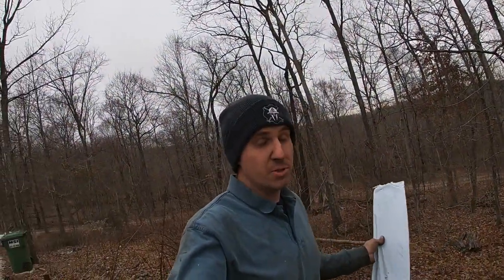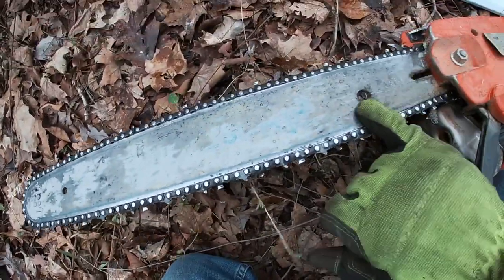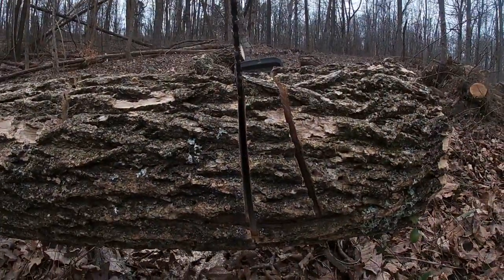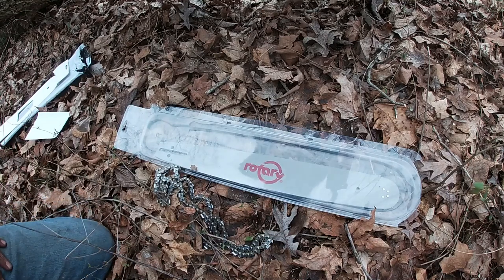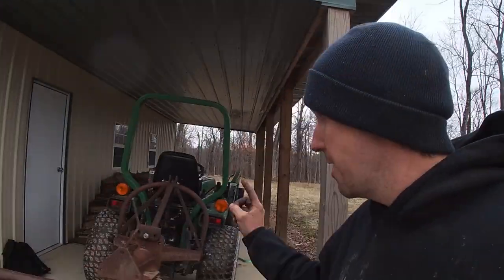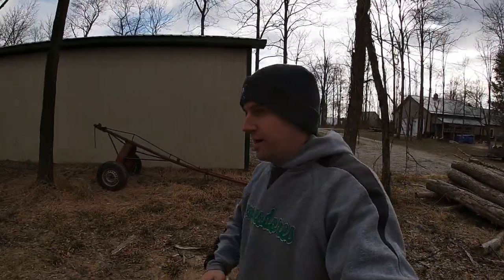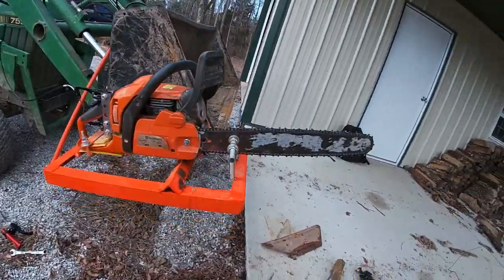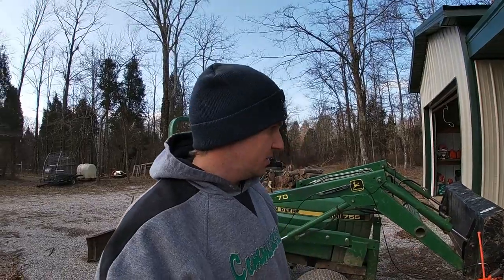New chainsaw bar and chain - PLUS - sneak peek at custom chainsaw attachment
My new chainsaw bar and chain came in to replace my Husqvarna chainsaw bar.  Ended up going with a Rotary bar and chain because their website marketed as made in the USA.  However their packaging says otherwise which was frustrating.  Also show a sneak peek at another one of my homemade tractor attachments.  Check out some of my other videos to actually see it in action!

Husqvarna 16 Inch 440e II Gas Chainsaw

Rotary 18" chainsbar bar